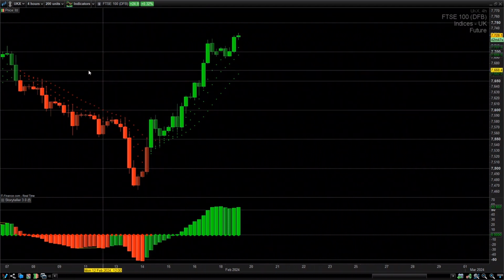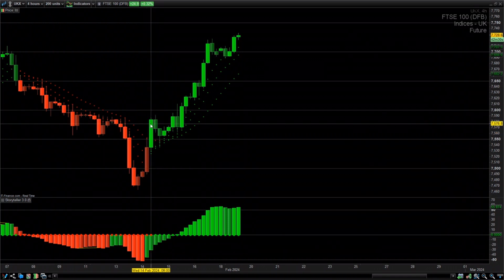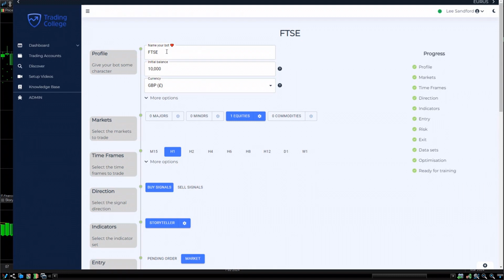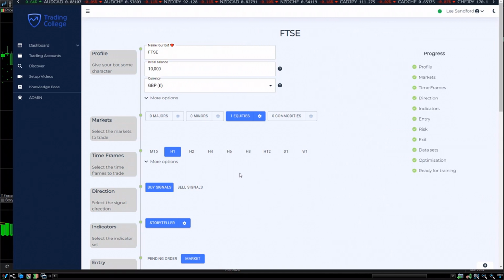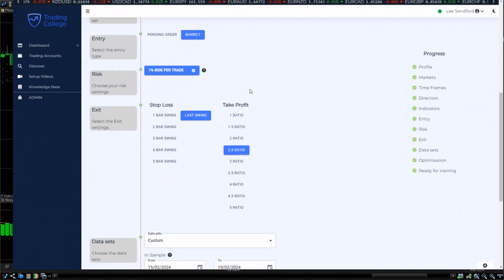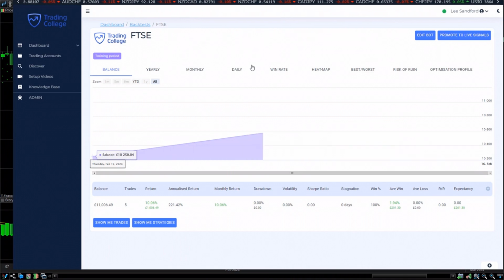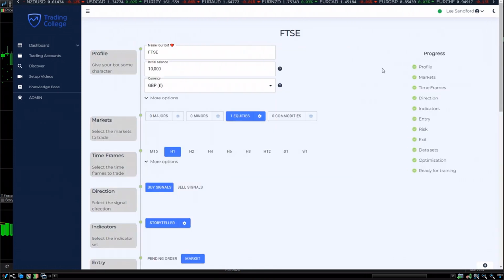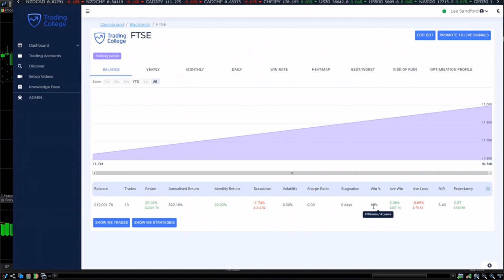Trading the FTSE with A.i Trading Software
In this video Lee covers a fantastic FTSE example! A step by step process in which we demonstrate how easy it is to set up our bots and let them do all the work for you. for more.